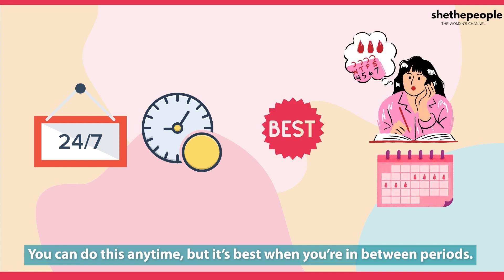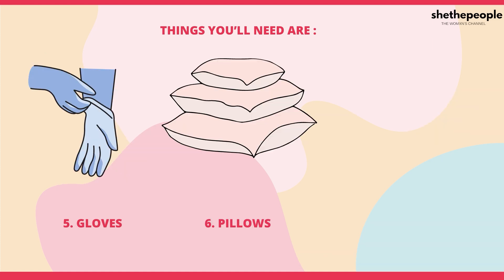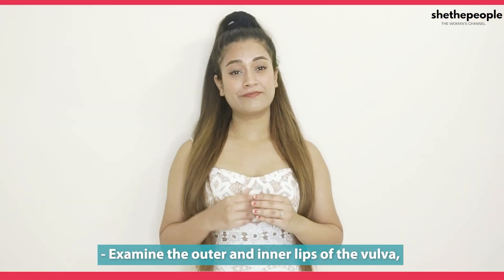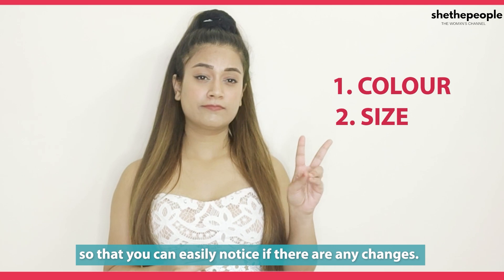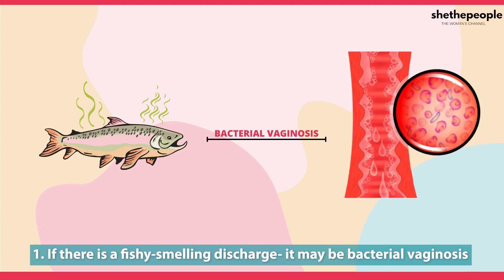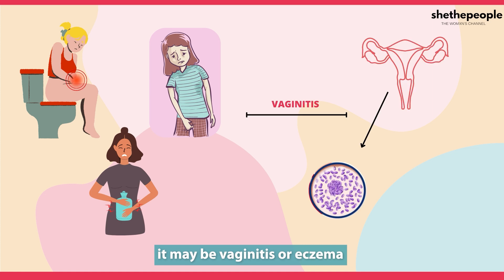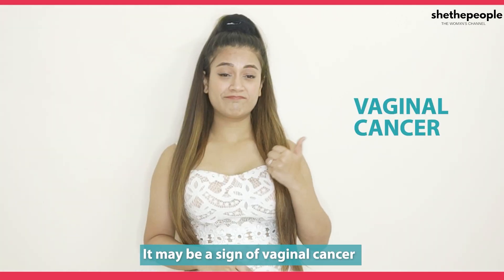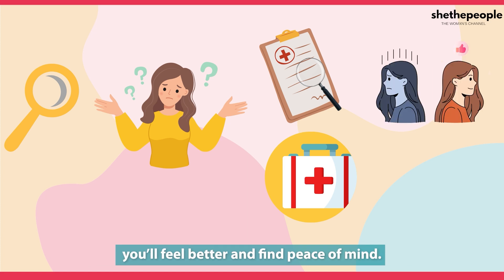How to do a vaginal self-examination? | Simple Sawaal With Shivangi Pradhan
You know it’s important to do regular breast self-exams to check for lumps or other changes. But did you know a vaginal self-exam can be just as important? It can help you find unusual changes earlier than if you waited for your regularly scheduled checkup. If you do find a problem, you can start treatment sooner, and you’ll more likely have a better outcome. In this Video Shivangi Pradhan explains how you can do a vaginal self-examination at home and what unusual changes you should look out for and immediately consult a doctor for.